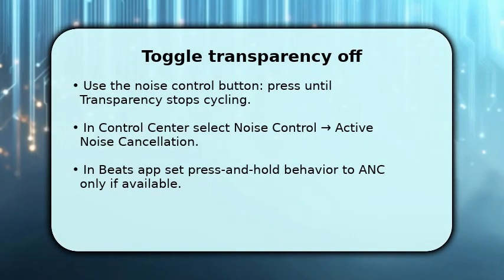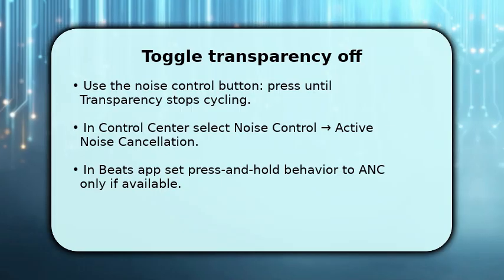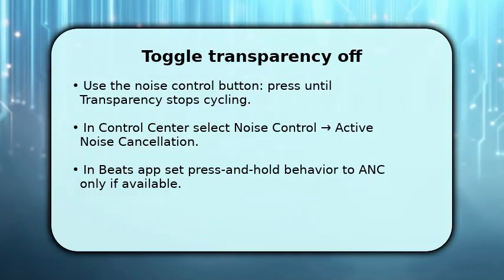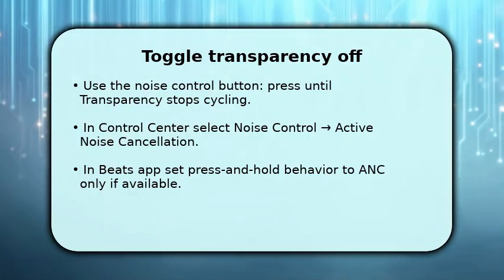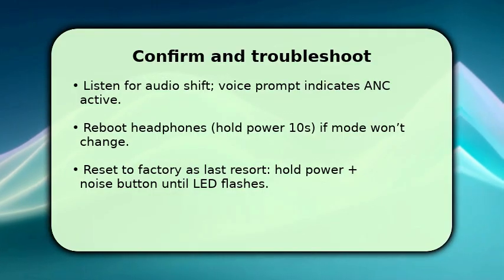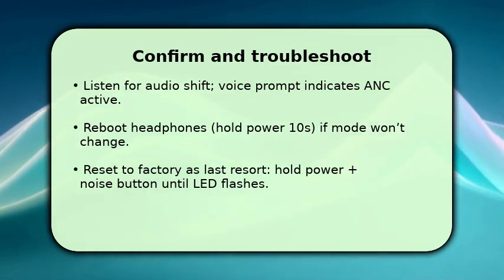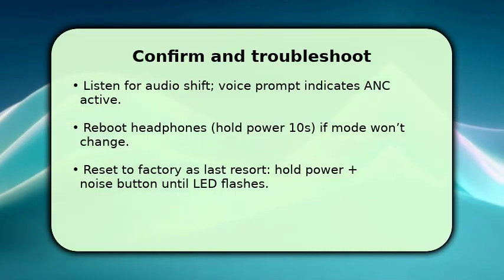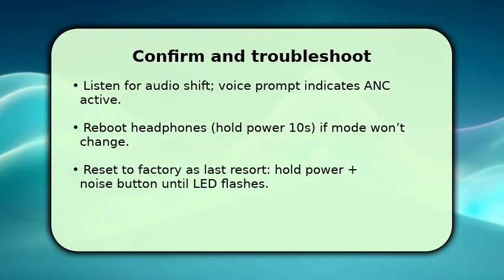How to Turn Off Transparency Mode on Beats Studio Pro (full Guide)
How to Turn Off Transparency Mode on Beats Studio Pro (full Guide) | 🔒 Surfshark VPN Deal — Stay private and secure. $1.99/mo + 3 Months Free ▸

Dive into the world of music production as we guide you through turning off transparency mode in Beat Studio Pro. This comprehensive tutorial covers every step, ensuring your audio tracks are clear and crisp for professional mixing.

Turn Off Transparency Mode, Beat Studio Pro Tutorial, Music Production Guide, Audio Mixing Clearance, Professional Music Editing